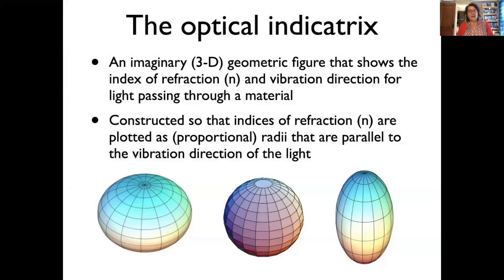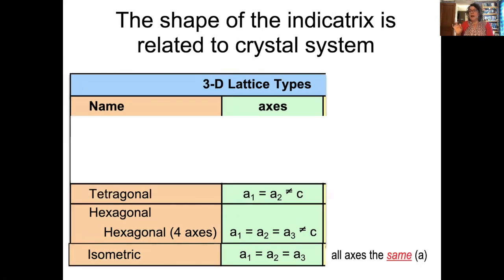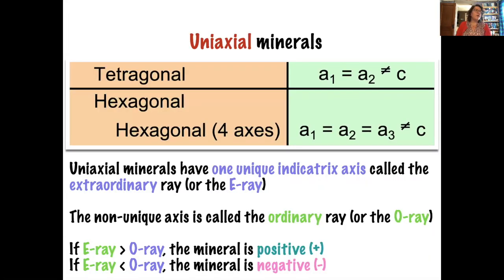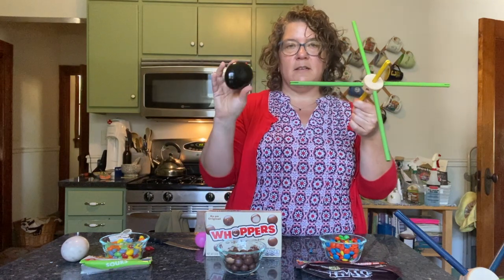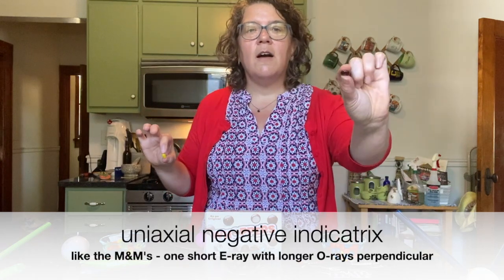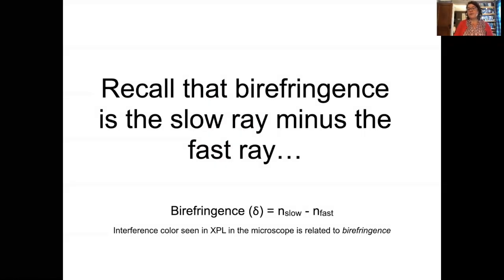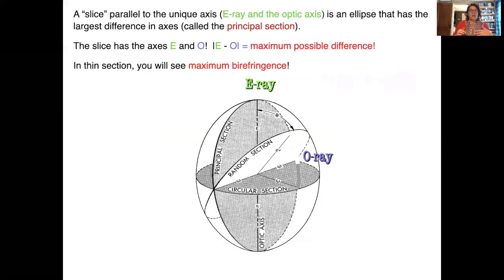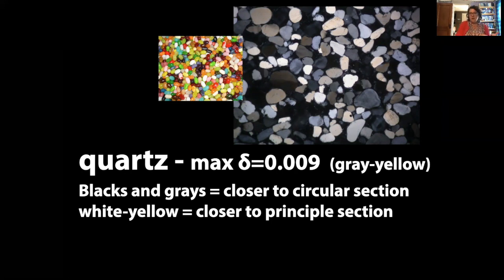Isotropic and uniaxial indicatrix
This video is about Isotropic and uniaxial indicatrix